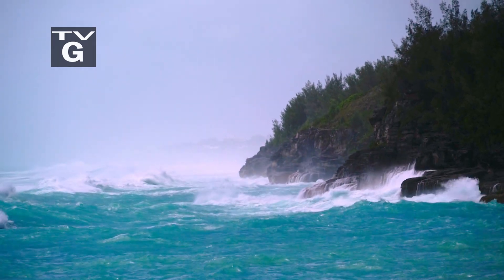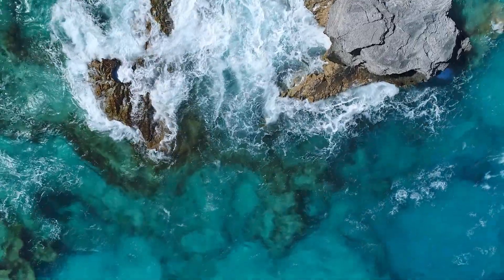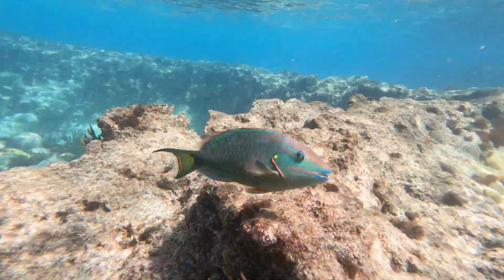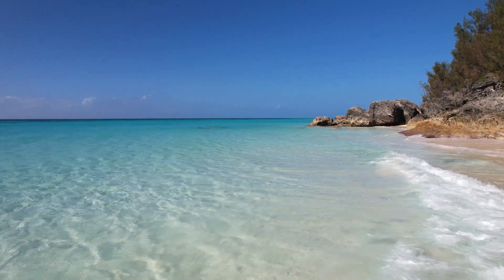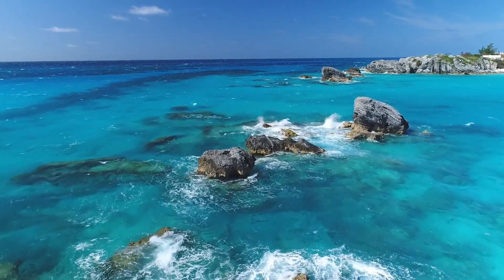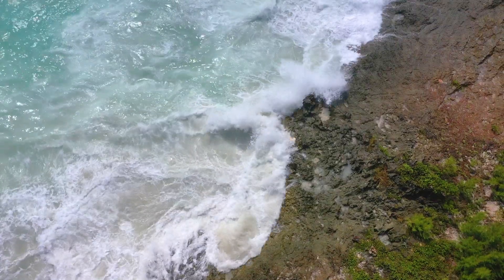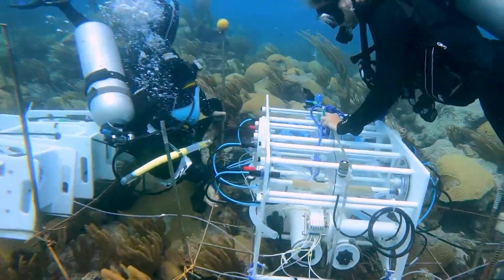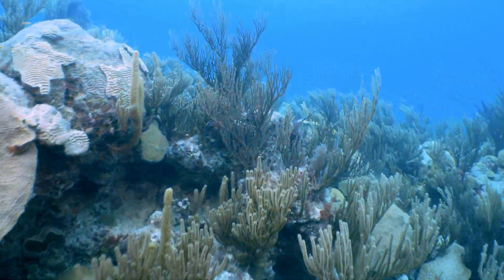Bermuda: Life at Ocean's Edge - Official Trailer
As the shipwreck capital of the world, Bermuda is known for its treacherous reefs. But these unique corals may also offer clues to heightened resilience in the face of a changing climate. Working at the edge of science – and living at the edge of the ocean – local Bermudians and international scientists race to protect these islands and reefs they call home.